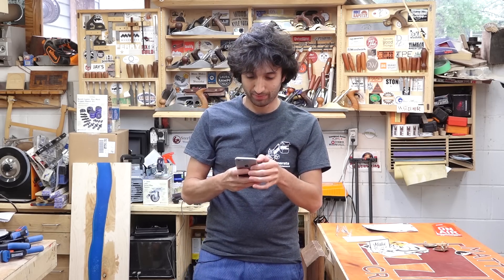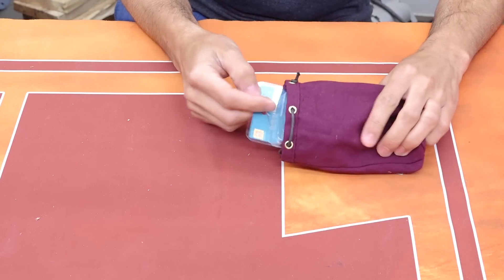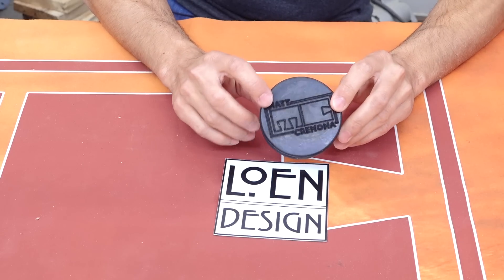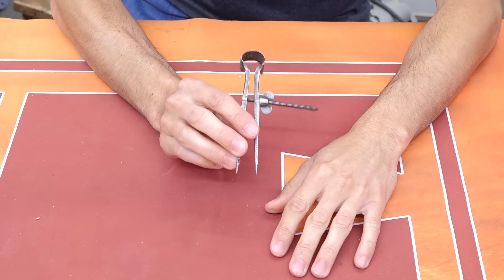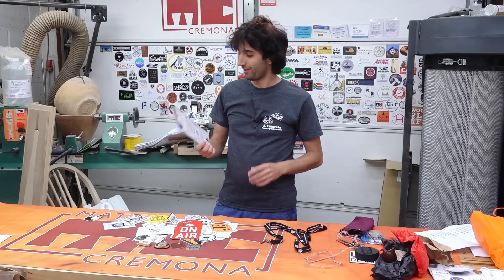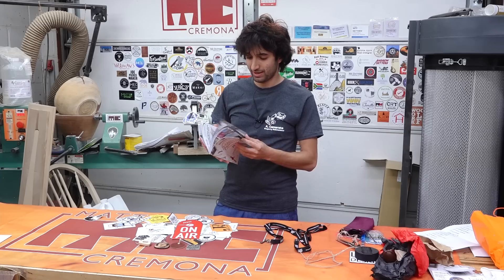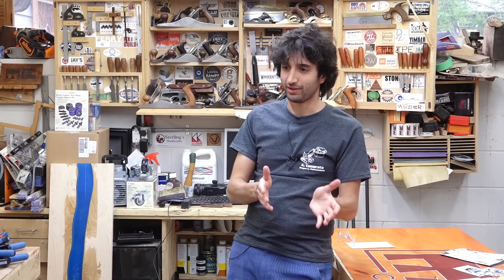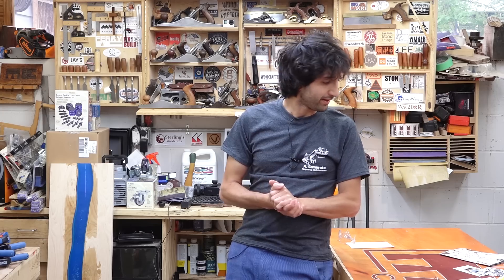Matt's Weekly Shop Update - May 19, 2018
I'm back from vacation!  I have a bunch of stuff that I brought back from Makers Central that I want to share.

Who I'm Wearing This Week

There's a lot of overview videos of the show, just search for Makers Central here on Youtube to find them.  A couple that I have watched:

Current Project in The Guild:
EXECUTIVE DESK PROJECT: